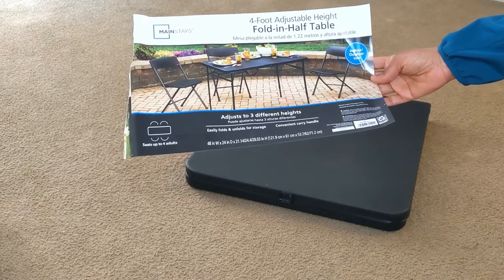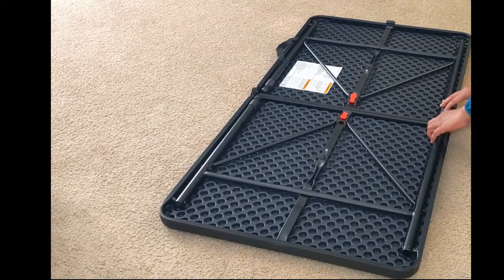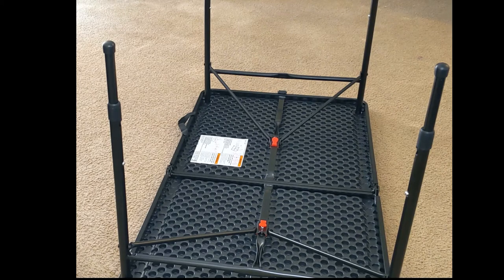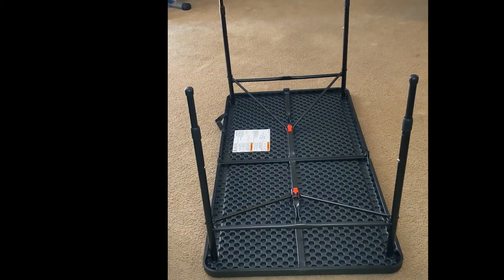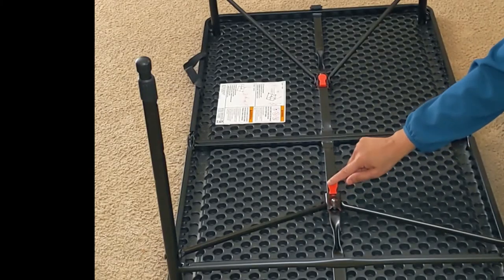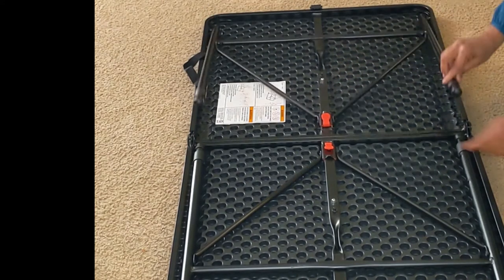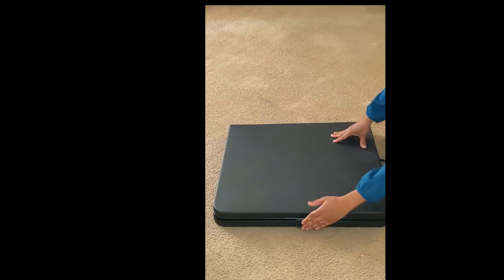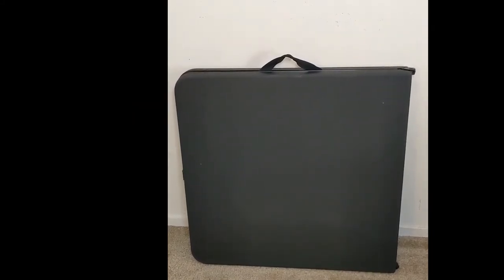Mainstays 4' Fold-in-Half Adjustable Table | Easy Storage & Transportation | 3 Height Adjustments